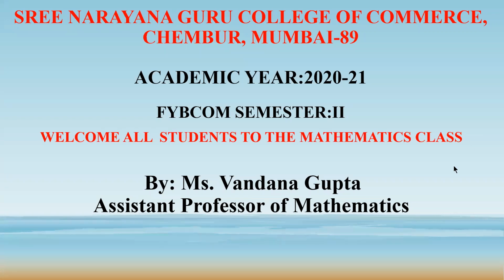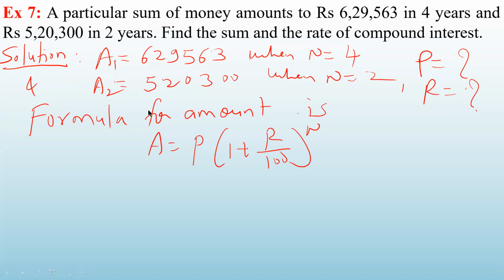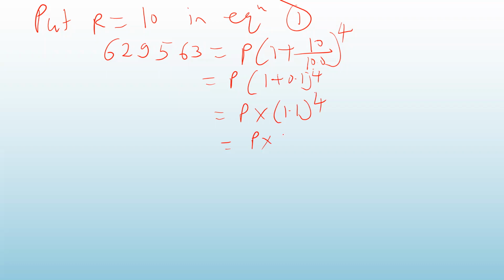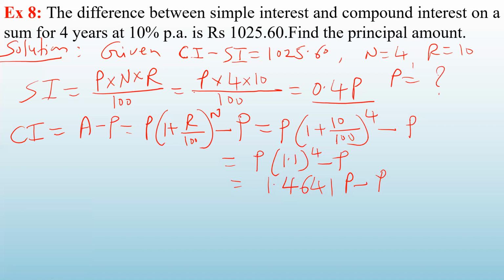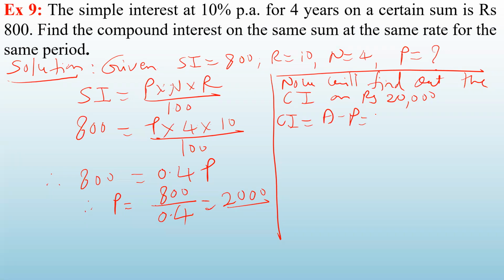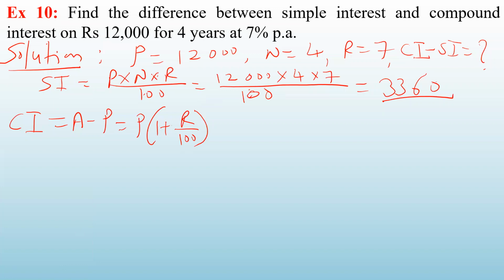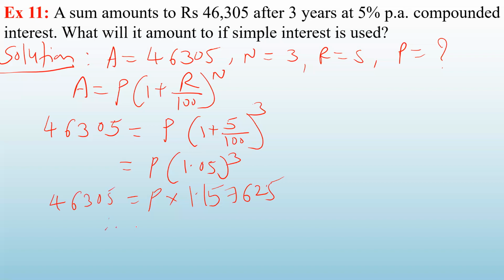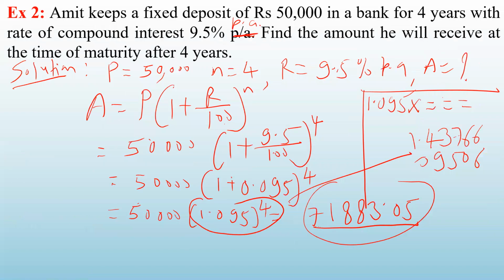FYBCOM: SEM II: Problems involving Simple and Compound interest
FYBCOM: SEM II: Mathematics: Unit II: Simple and Compound Interest